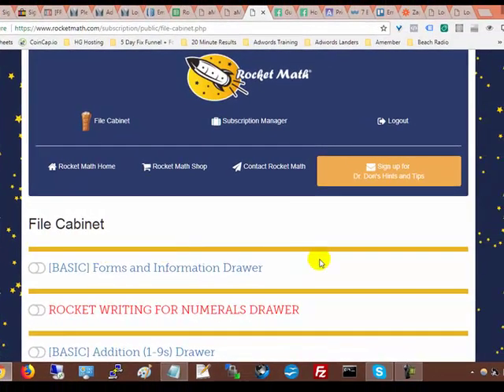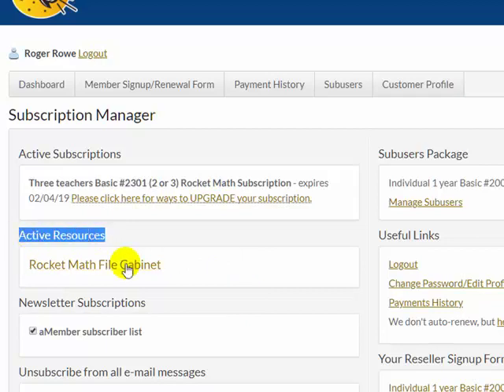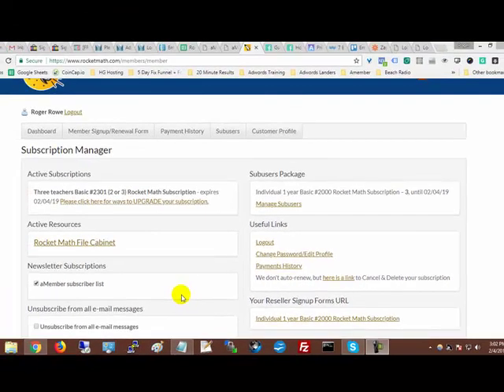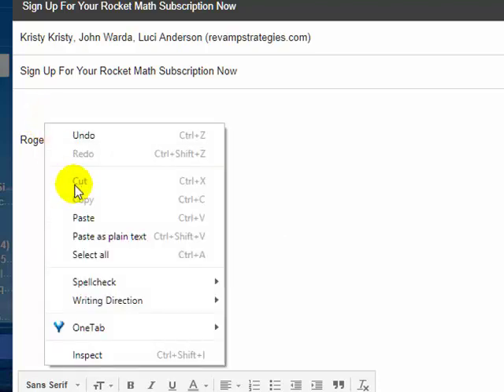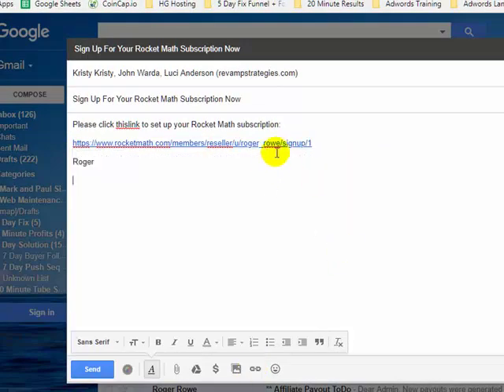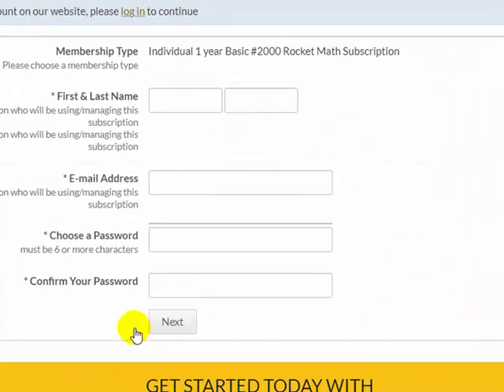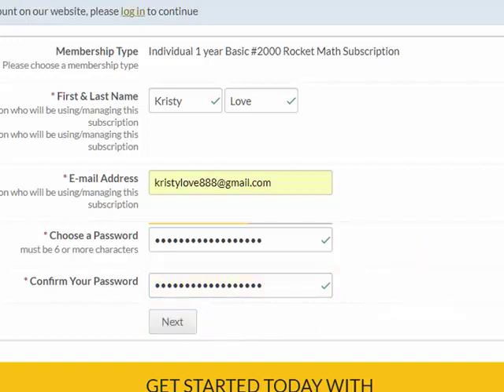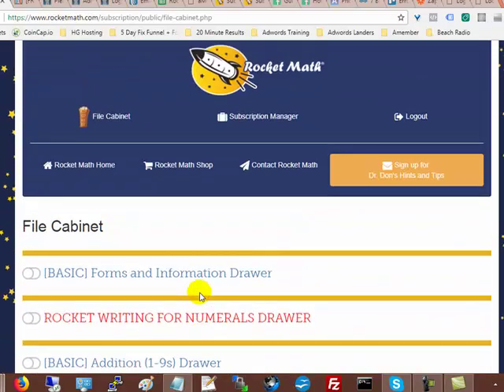RocketMath com - How To Signup Your Colleagues